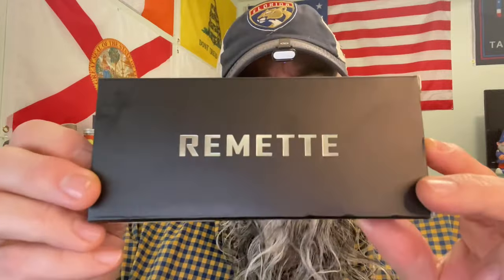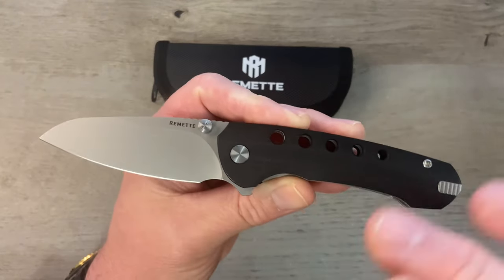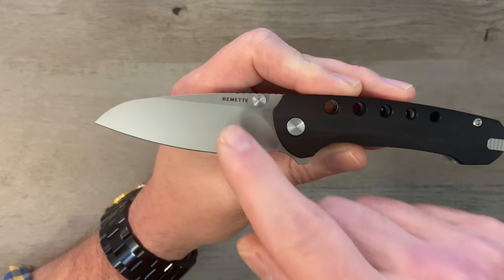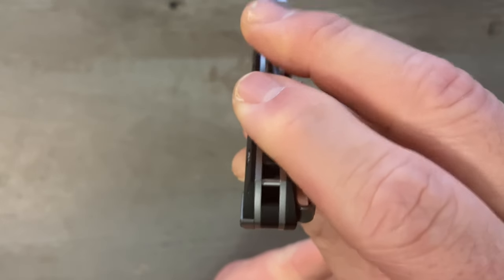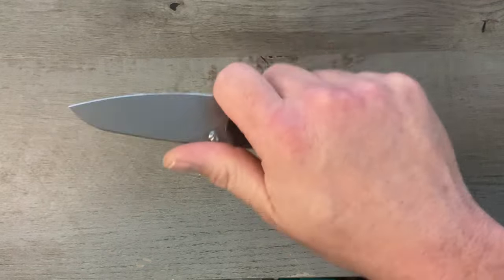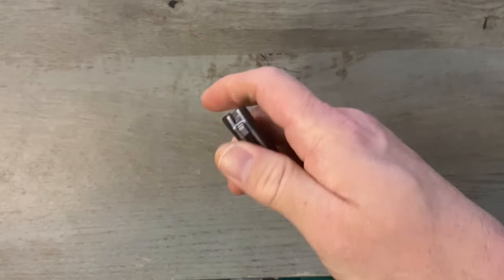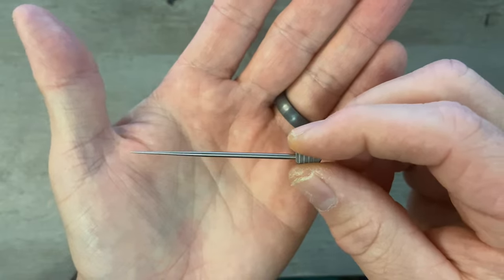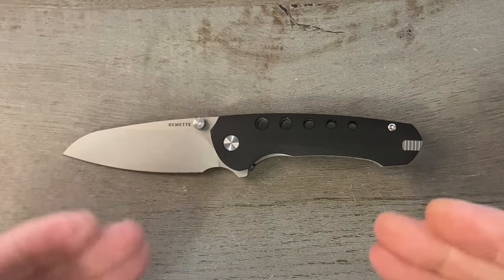THE REMETTE BEE HAS A HIDDEN “STINGER” FEATURE 🐝⚔️🔥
THE REMETTE BEE EDC KNIFE HAS A HIDDEN “STINGER” FEATURE

Wicked Wax

BreakFree CLP

Flitz Polish

Loctite (Blue)